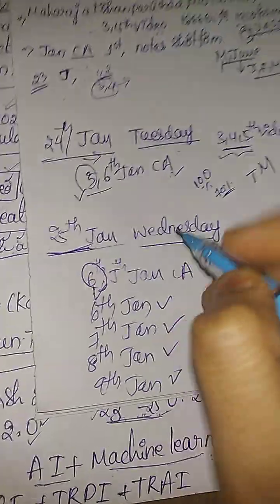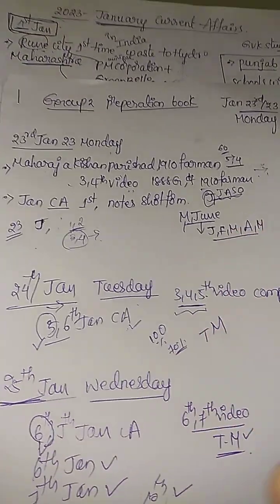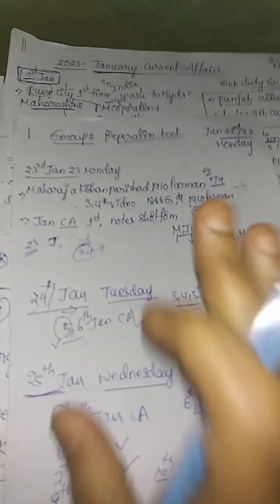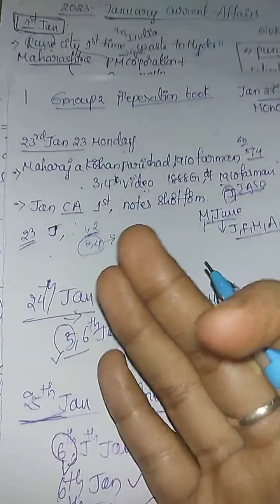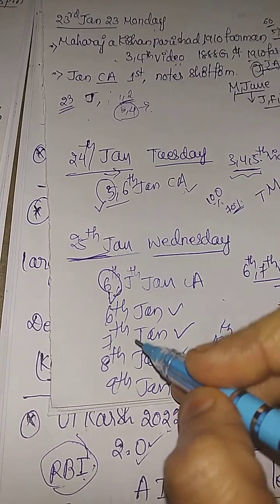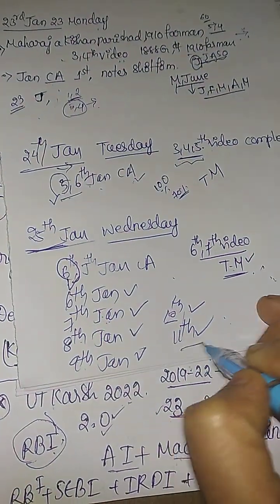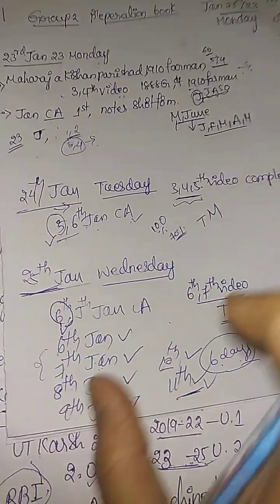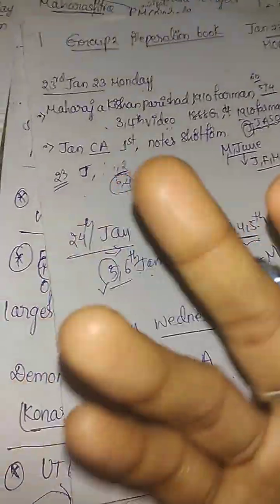Tspsc Group 2 preperation :To do list 25/1/2023